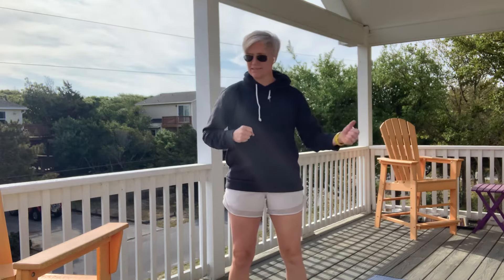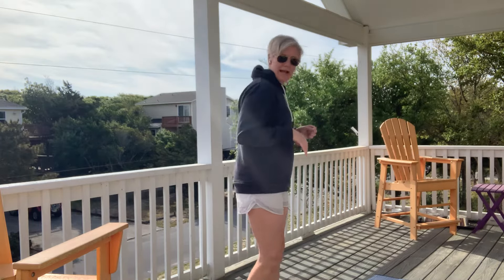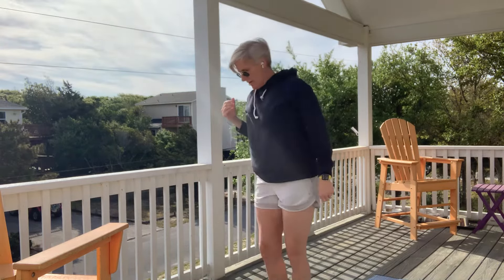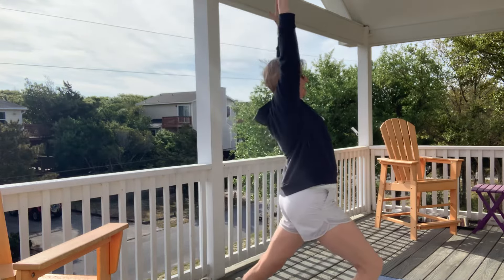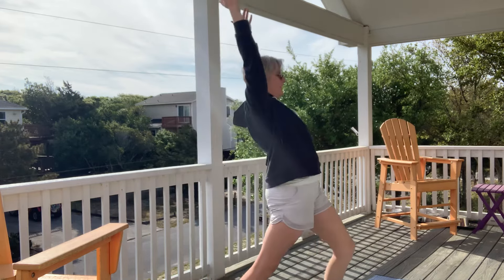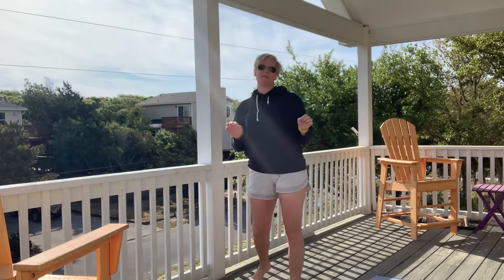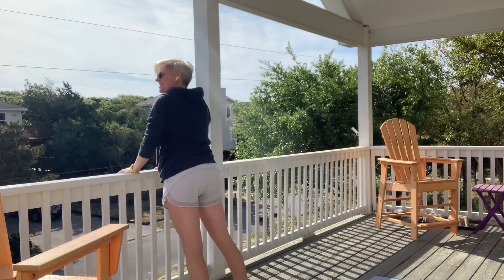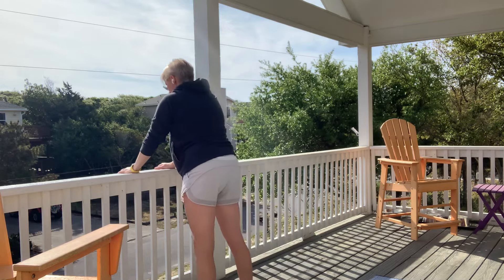How to Garden Without Getting Stiff & Sore w/ Robin Dufour, Physical Therapist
Most of us get out for a long first day (second, third, fourth...) in the garden without letting our bodies know what's coming.

Gardening lovers, rejoice! 🌱🌼  Take a few minutes and say goodbye to stiffness and soreness with my top tips for pain-free gardening.

0:00 Intro
1:00 Hamstring & Low Back
2:00 Hip Flexors & Upper Back
2:45 Groin & Upper Back
3:29 IT Band & Low Back
4:22 Unwind the Spine
5:20 Wind the Spine
6:08 Chest & Upper Back
7:35 Relieve the Spine
8:24 Just do it!
9:08 Props to the Gray Institute
9:28 My teaching creds

There is no one thing, one set of exercises, or one procedure that will fix a person's pain.  Our lives and our bodies and our minds are too complex for one size fits all.

The videos I post are meant to meet people where they are and not a prescription to follow.

In my 30 years as a Physical Therapist, I've seen patterns and found ways to explain pain that resonates with many people.  I share these videos not to pretend there is one solution to every issue but hoping that someone who needs this one will find it.

Join my Online Membership for hundreds of On Demand workouts and new LiveStreams every week